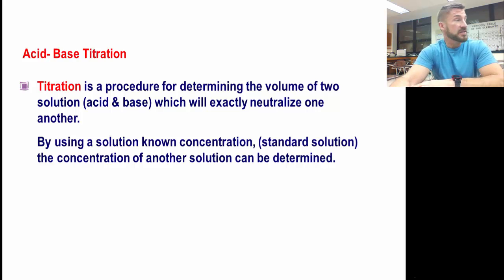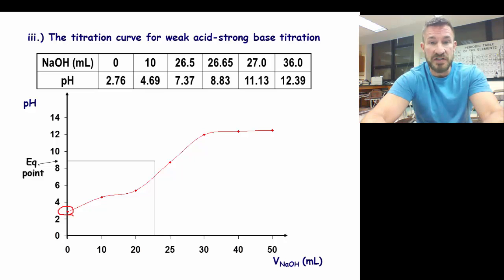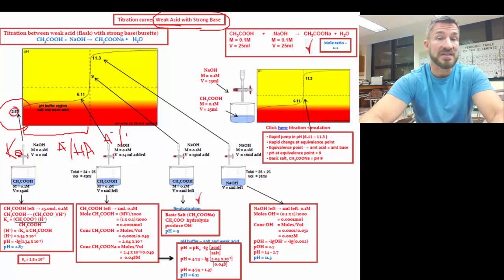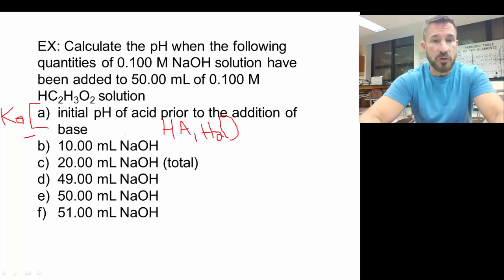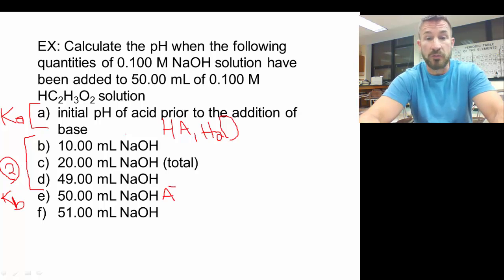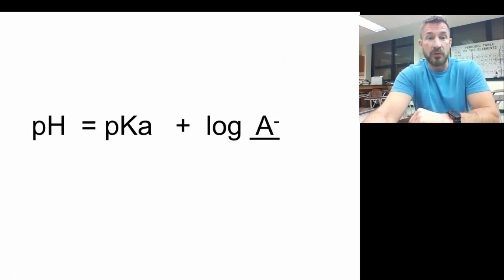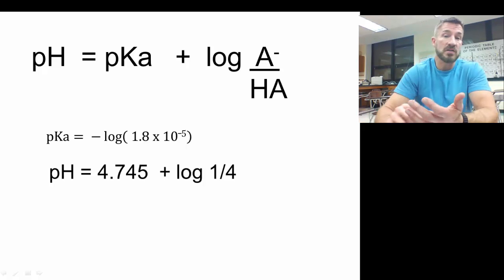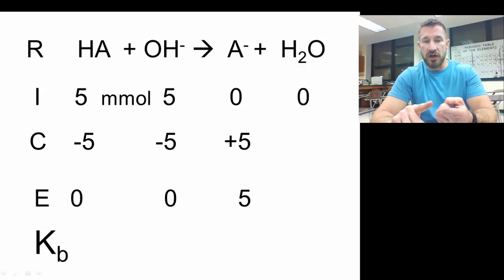Titration of a Weak Acid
ap chemistry

Table of Contents:

00:00 - Introduction
00:50 - Slide 5
01:07 - Slide 6
03:15 - Slide 8
06:09 - Slide 10
07:43 - Slide 11
08:51 - Slide 12
09:42 - Slide 13
10:01 - Slide 14
11:26 - Slide 15
12:33 - Slide 16
12:33 - Slide 15
13:10 - Slide 16
13:16 - Slide 15